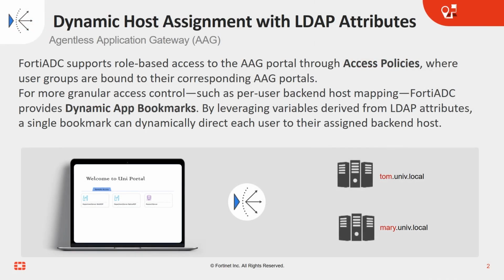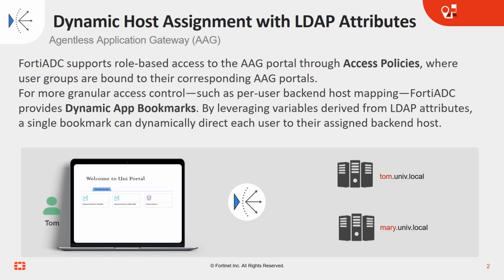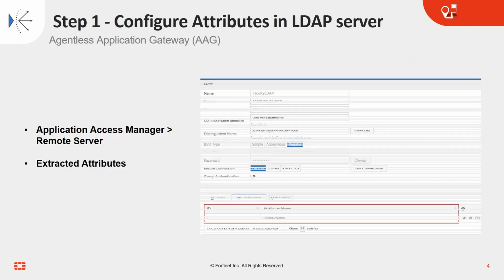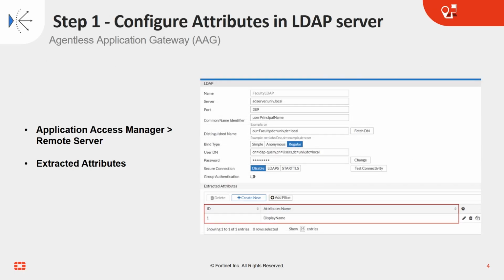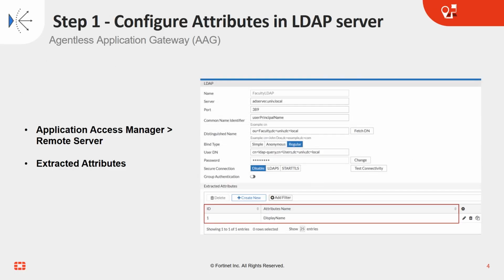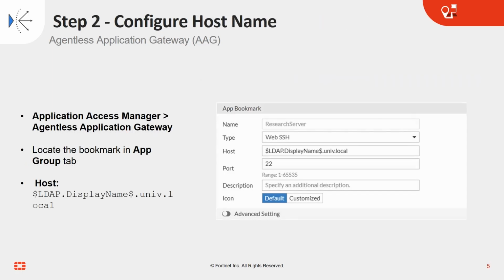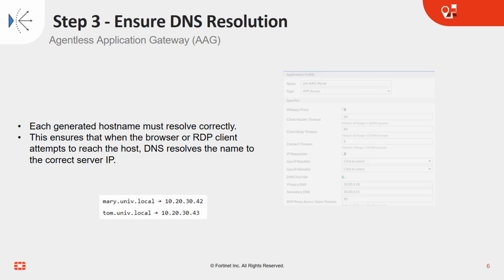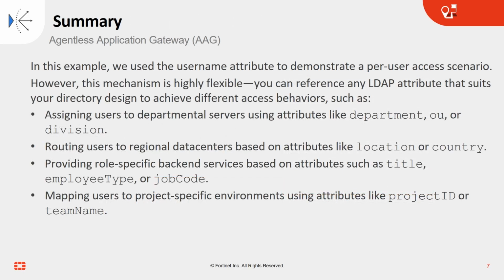FortiADC AAG Dynamic Host Assignment with LDAP Attributes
HOOK:
Learn how FortiADC AAG dynamic host assignment uses LDAP attributes to route each authenticated user to the right backend host. This Fortinet tutorial shows how dynamic app bookmarks, LDAP user attributes, DNS entries, and application profiles work together for per-user access control.

WHAT'S COVERED:
• How FortiADC AAG supports role-based portal access
• Using LDAP attributes for dynamic app bookmark host values
• Mapping users like Tom and Mary to unique backend hosts
• Adding DNS records for dynamically constructed hostnames
• Referencing the DNS server in the FortiADC application profile
• Adapting the setup for department, location, role, project, or team attributes

CHAPTERS:
0:00 Introduction to FortiADC AAG dynamic host assignment
0:18 Role-based AAG portal access and dynamic app bookmarks
0:42 Example of per-user backend host mapping
1:00 Add a unique LDAP attribute
1:21 Embed the LDAP attribute variable in the bookmark host field
1:43 Configure DNS entries and application profile DNS
1:58 Flexible LDAP attribute use cases
2:27 Closing